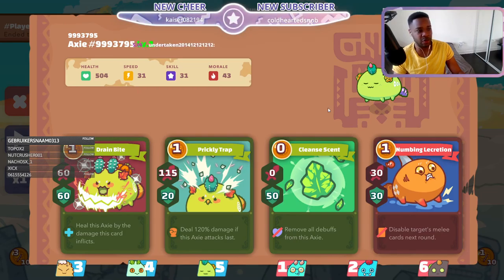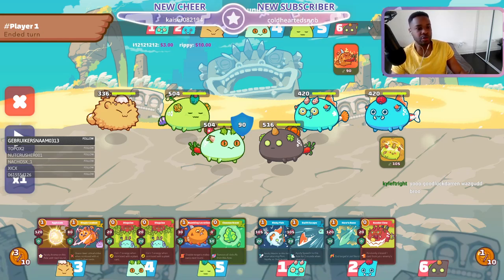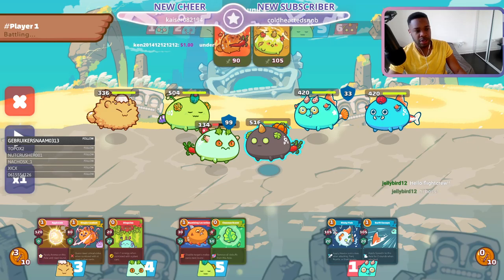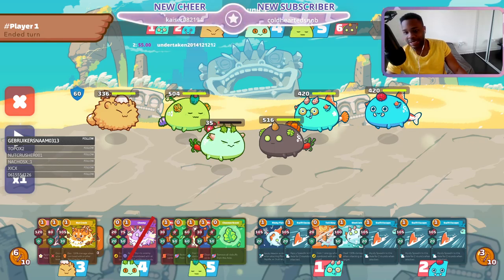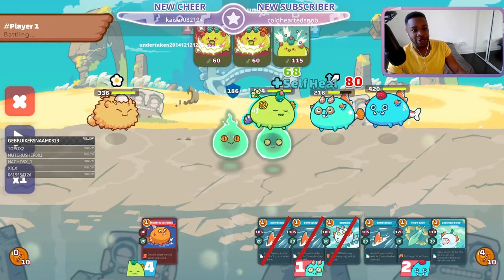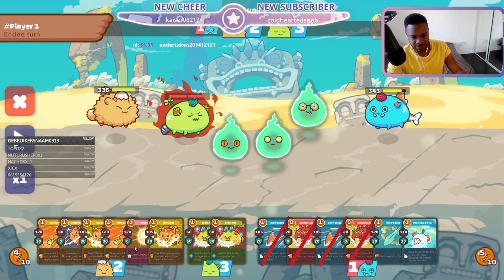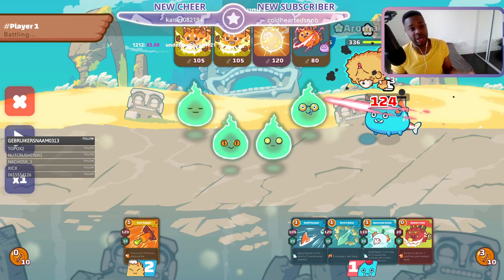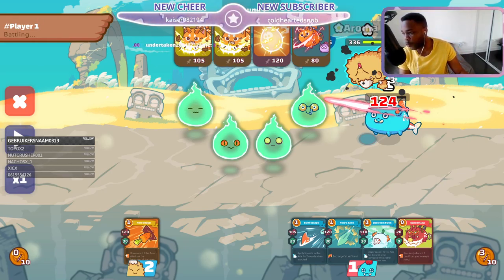axie infinity gameplay strategy how to beat Double Aquas